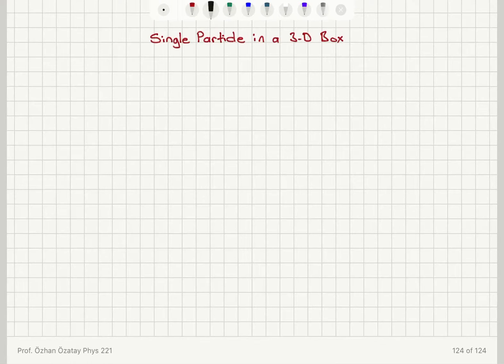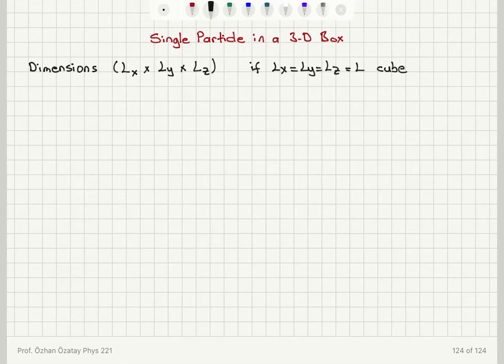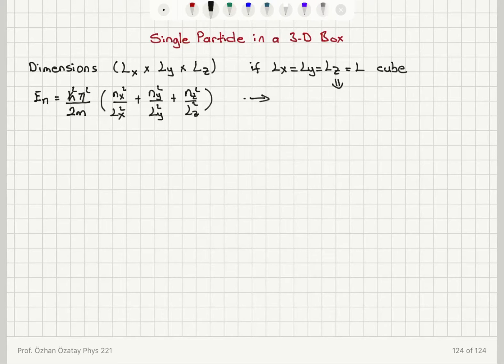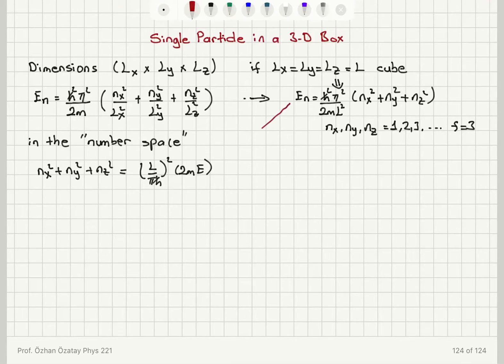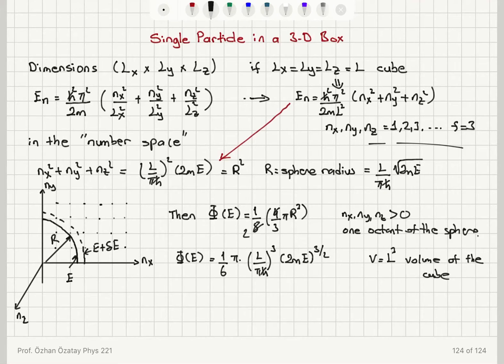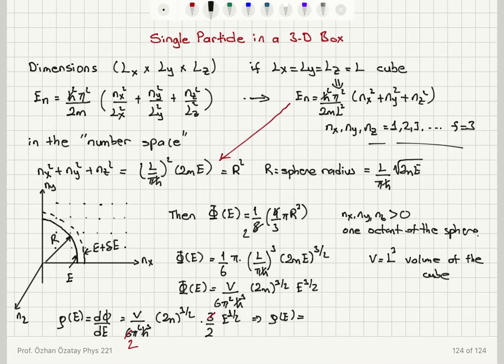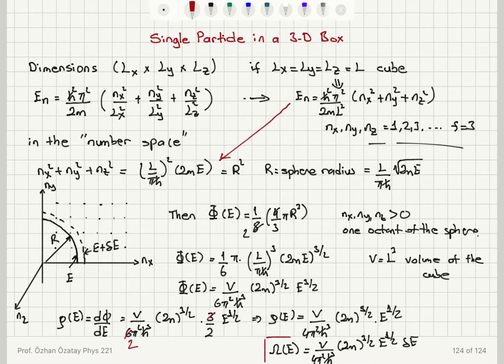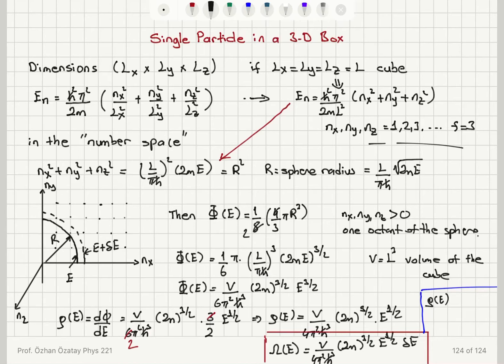Week 4-13 Single Particle in a 3-D Box